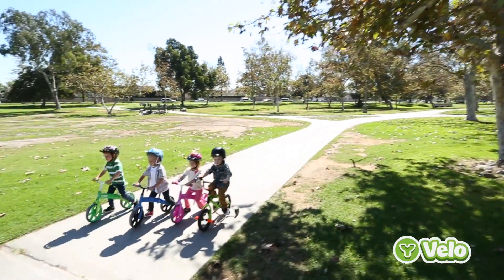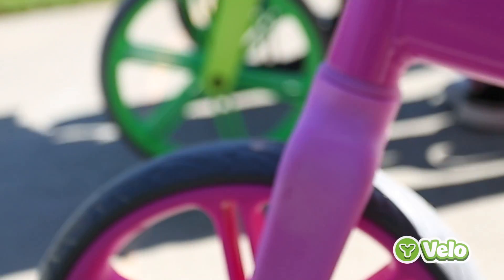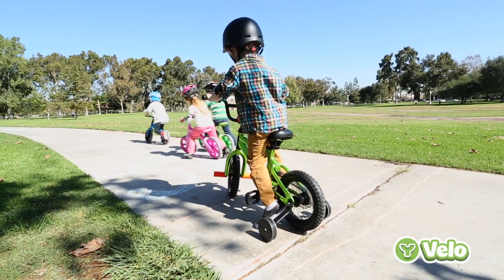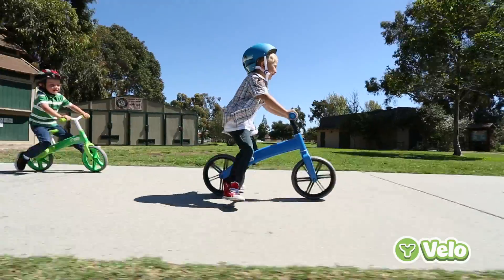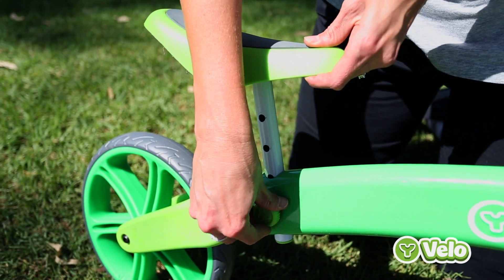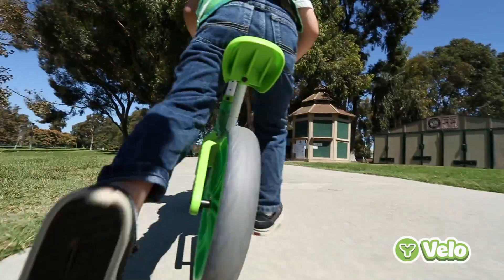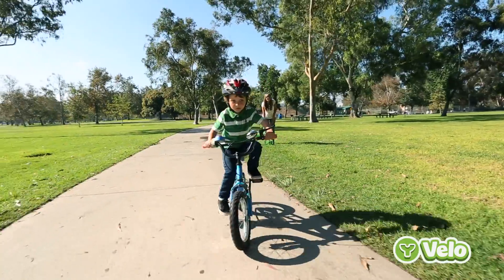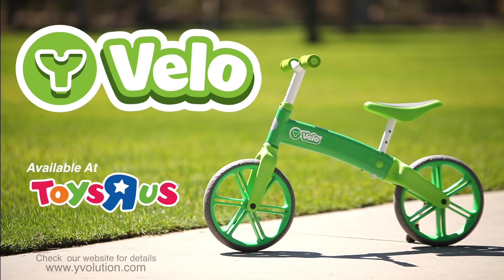Y-Volution Y Velo Senior Balance Bike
With all the requests for product videos, we thought that we should create our own designed to help you use our products and also, see our products in action. After all, if a picture says a thousand words, then a video will express much more. Sit back and enjoy the video

About the Y Velo Senior Balance Bike:

Get ready for balance bikes!! Already a massive success in Europe balance bikes are set to become a worldwide trend. Tests in Germany and other countries clearly show the benefits of not using balancing aids such as training wheels and stabilisers on children’s bikes. The use of balancing aids such as these have in fact been shown to slow the development of motor skills such as balance.

Our new YVelo gives your child the opportunity to learn to balance and progress to bicycle cycling quicker! Y Velo also has the most appealing design of all the balance bikes out there.

What are you waiting for?

About Yvolution:

At Yvolution, we were kids once, too. We remember it as a golden time of good, healthy, outdoor fun. Without a handset in sight. So, with our love of toys like go-karts that put smiles on kiddies’ faces and wind in their hair, we all ended up in the outdoor toys industry.

We imported toys and it was all going rather well. But, deep down, we had this crazy desire to develop our own. We wanted to control our own destiny and launch products our way.

In 2009, we were reborn with even more wind in our hair and a new dream of working with a design company to sell their new ‘balance’ bikes around the world. We started co-designing some nice products with them and feeding back on other product ideas.

At last, we had our little fingers firmly wrapped around the handlebars of the industry and, in 2011, we launched in over 40 countries and spanning the Globe from the US to Korea. In 2012, we came out with a shiny new brand and went global. Pull up a chair, put the kettle on and see how we get on.

Yvolution – Life Through Motion – Scooter that grow with your child and develop their motor, balance and co-ordination skills.